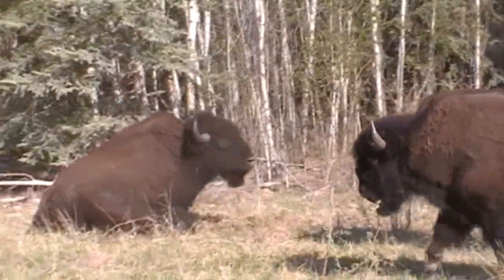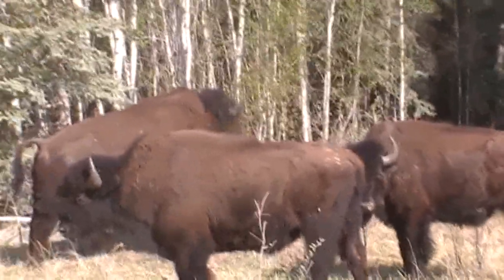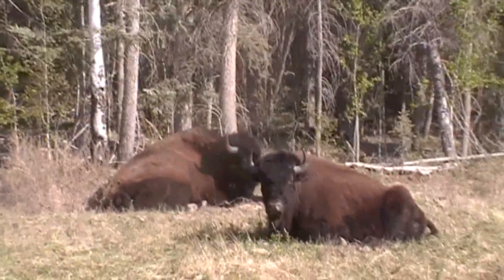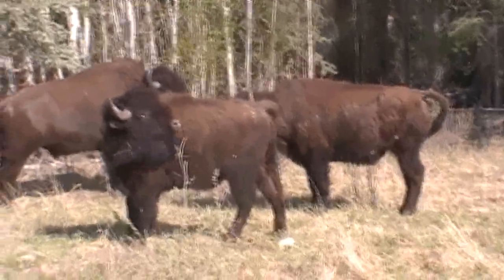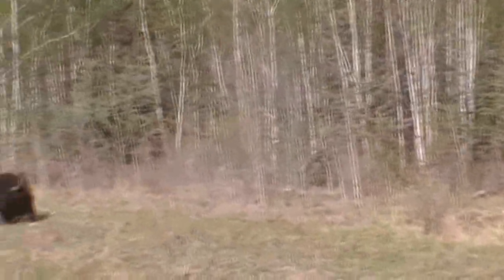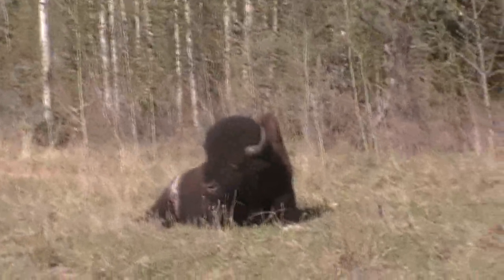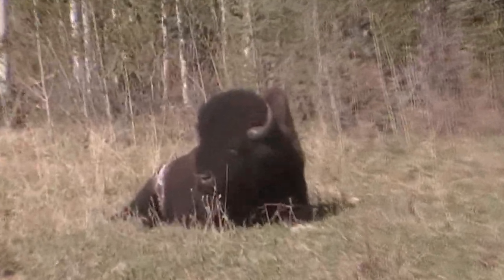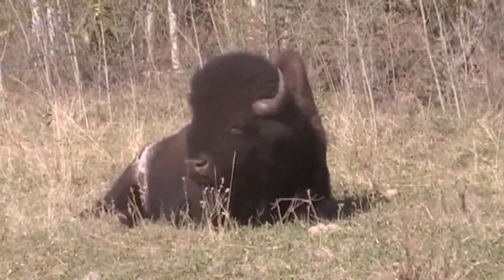Bison hunting with Bluesky Outfitting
In Alberta we have several free ranging herds of Trophy Bison, of which only one area is hunted. It is a fact that the Wild bison have always existed in this range and man has never pushed them out of the area. Alberta Wood Bison are the largest native North American land mammal and they are 20% larger than Plains Bison, Alberta is the place where you can hunt free ranging bison in their natural habitat.

These wood bison are not a pure wood bison, which allows you to export your cape and horns to the United States. Although not pure wood strain, a bull may weigh up to 2600 lbs. and cow 1500 lbs.
Our bison hunts take place in February and March or May and June.  Your hunting will be done on snowmobiles, Argo, quads and boats. Your days will be filled with excitement tracking down the legendary buffalo. The hunt can be long and difficult but for the avid trophy hunter it is the thrill of a lifetime.